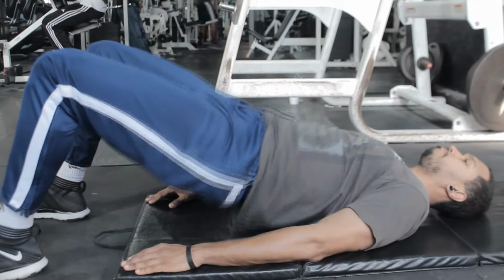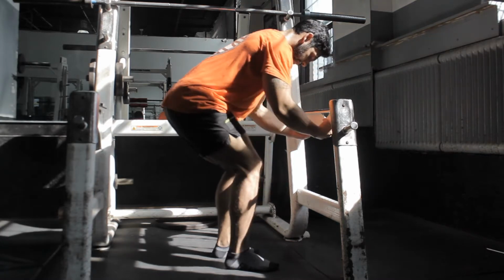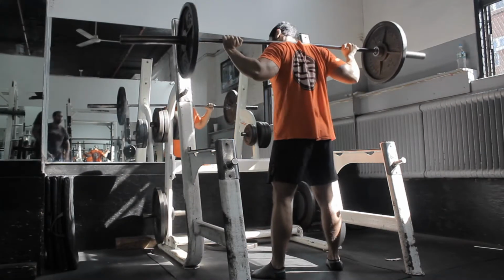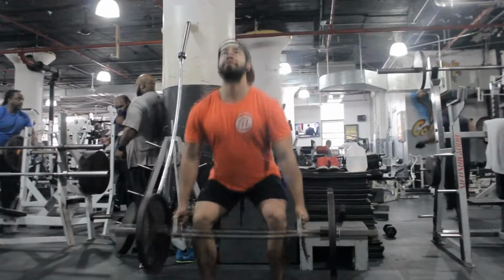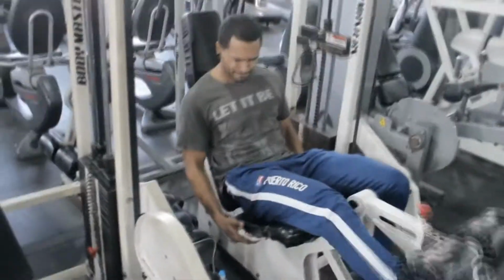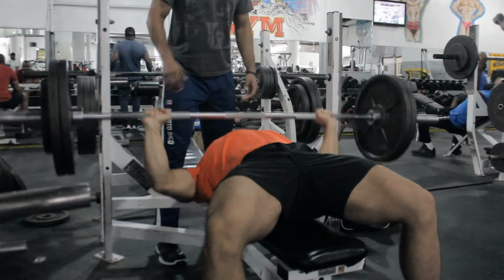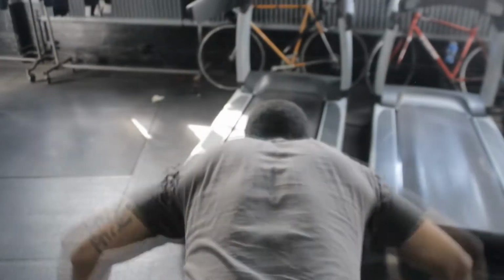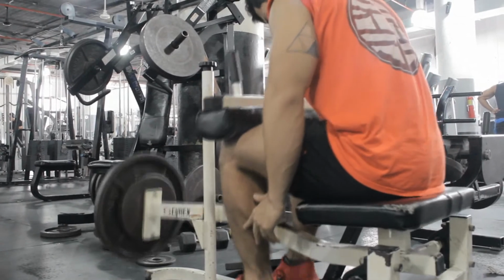Pre Turkey Day Strength Workout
Glute Bridge 2 Sets 10 Reps
Butterfly Glute Bridge 2 sets 10 reps
Deep Squat 30 seconds 2-3 sets
Barbell Squats 3-5 sets 1-5 reps
Trap Bar Deadlifts 3-5 sets 1-5 reps
Leg Extensions 2 sets 15-20 reps 1 set 10 reps
Bench Press 3-5 sets 1-5 reps
Incline Dumbbell Fly's 2 sets 10 reps
Pull Ups 5 sets 1-5 reps
Arnold Presses 3-5 sets 1-5 reps
Rear Dealt Fly's 2 sets 20 reps
Easy Curls 2 sets 15-20 reps 1 set 10 reps
Dip Bar 2 sets 15-20 reps 1 set 10 reps
Weighted Incline Sit Ups 5 sets 15-20 reps
Cable twists 2 sets 15-20 reps
Seated Calve Raises 2 sets 15-20 reps 1 set 20 reps